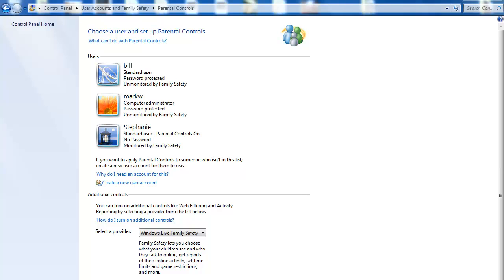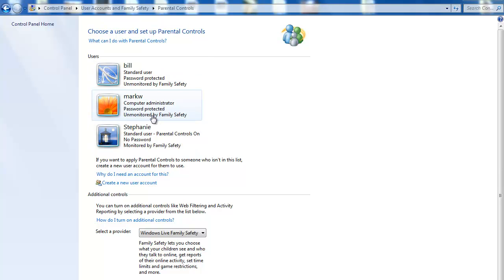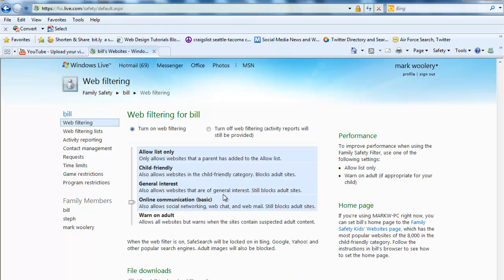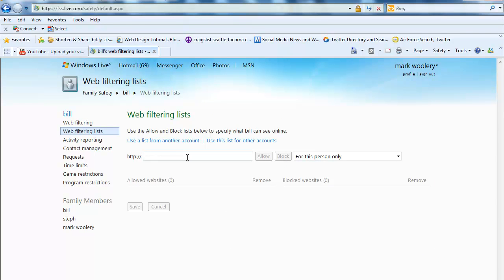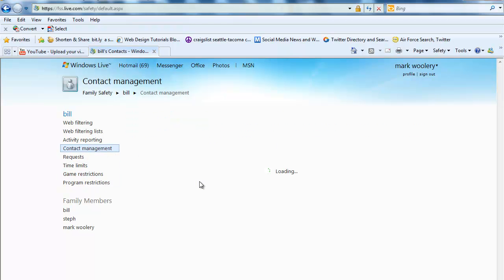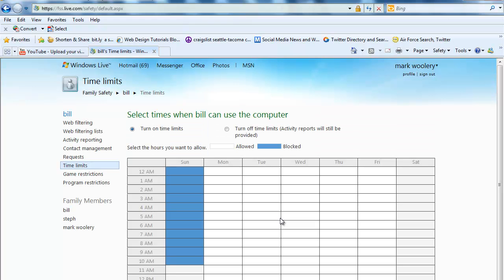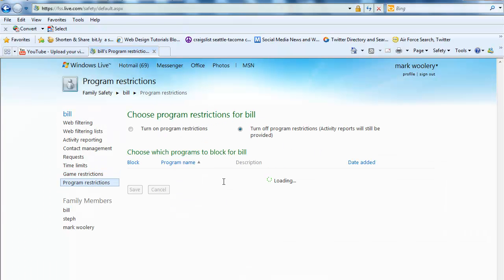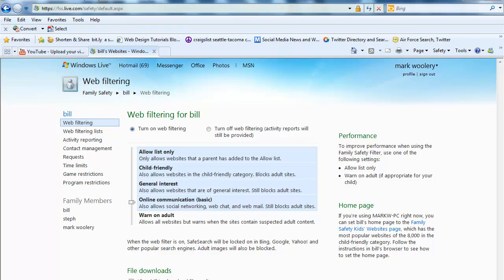How To Control Your Kids On The Internet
Control Your Kids Internet With Windows 7 is a great tutorial that will show you how to limit or control what your kids can do on the computer